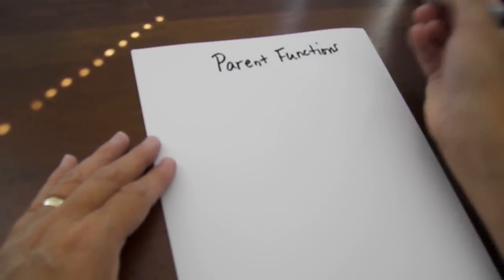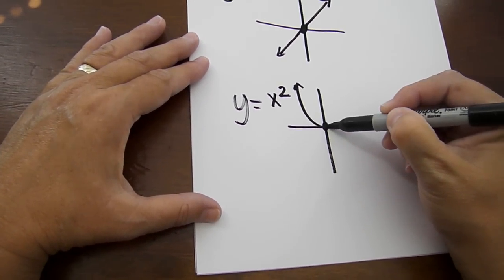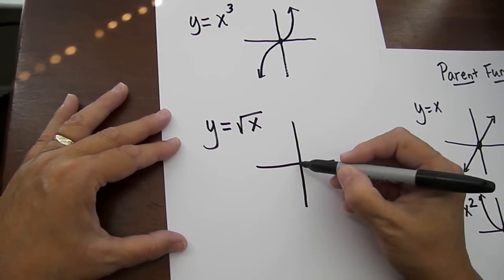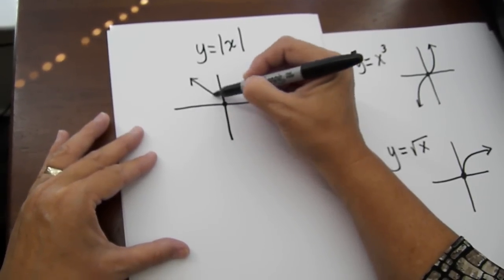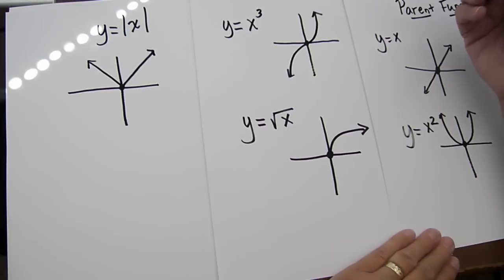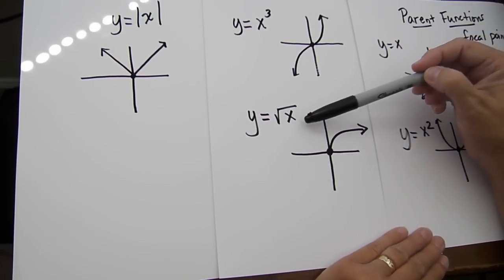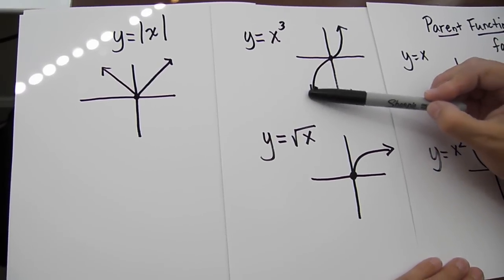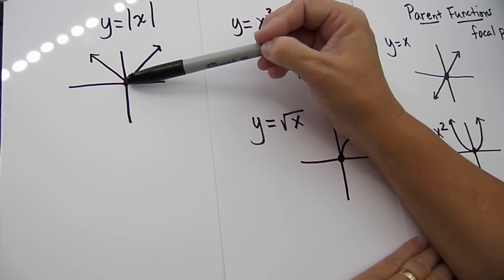Parent Functions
Here is a list of five basic parent functions that you should have memorized, with their domain and range.